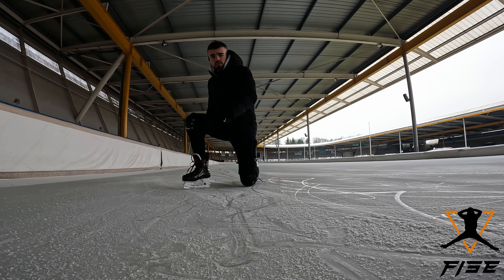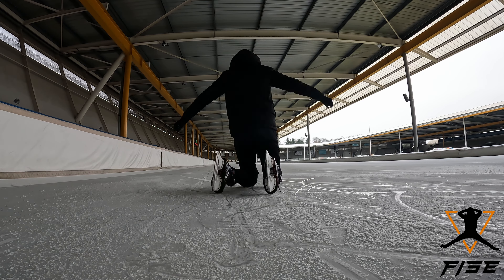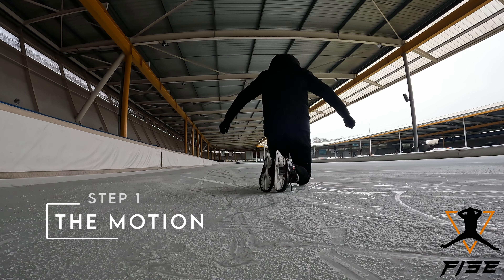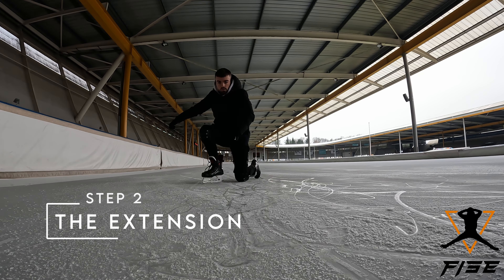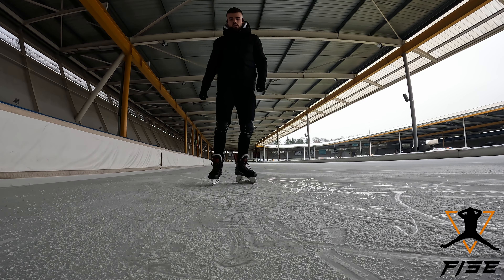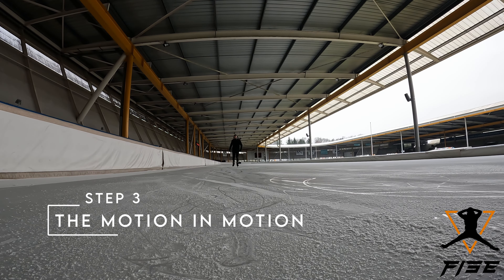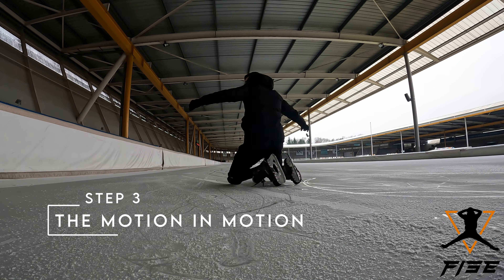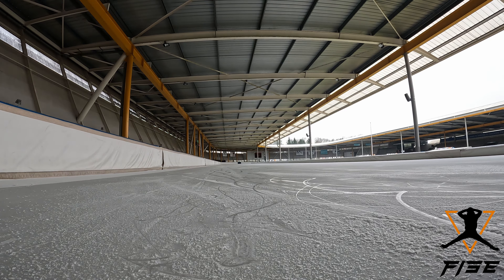Freestyle Ice Skating Tutorial | 360 Slide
Welcome to a new tutorial! Today we're looking at a quick and easy trick to learn, but still look cool and impress.